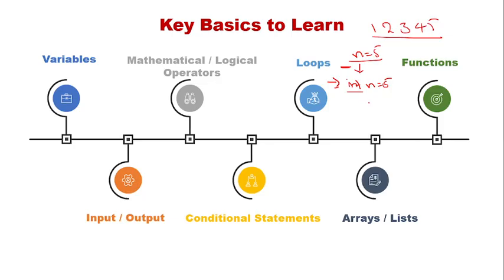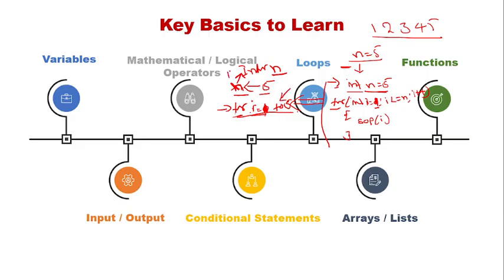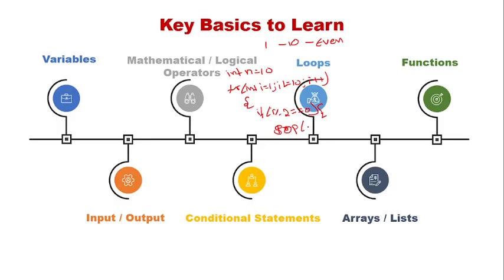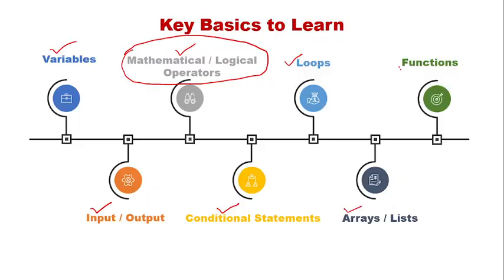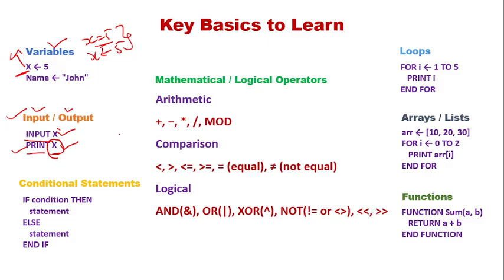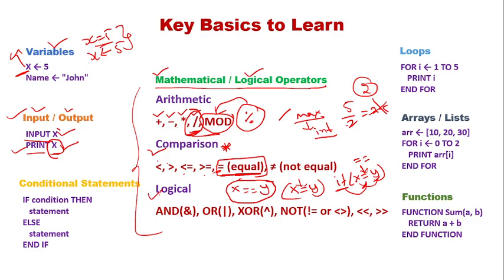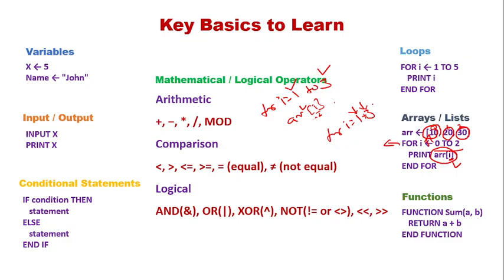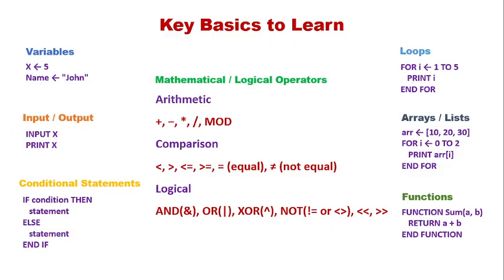Pseudocode for Placement Exams | Logical Explanation by A. Srikanth | Infosys, Cognizant, TCS, Wipro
Master pseudocode and logical thinking for top IT placement exams!
In this session, A. Srikanth explains how to write 100% logical pseudocode used in companies like Infosys, Cognizant, TCS, Wipro, Accenture, Capgemini, and more.

Perfect for students preparing for:
✔ Infosys SP / SE Drive
✔ Cognizant GenC / GenC Next
✔ TCS NQT / CodeVita
✔ Wipro NTH
✔ Capgemini, Accenture, HCL
✔ Campus & Off-Campus Placements

You will learn:
How to think logically for pseudocode
Clear algorithm steps & flow
Decision making, loops, conditions
Common exam-style examples
Best practices for writing clean pseudocode
💡 Tip: Practice along with the video — logical thinking improves only with practice!
More pseudocode problems
Aptitude + reasoning videos
Mock placement tests